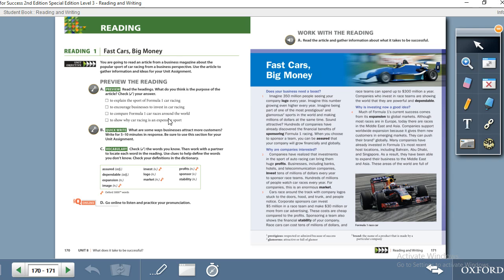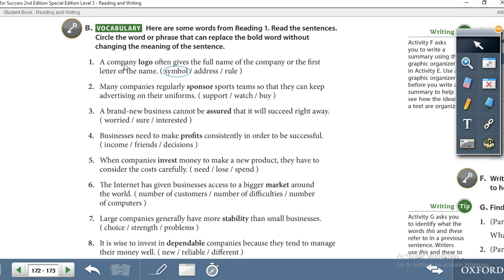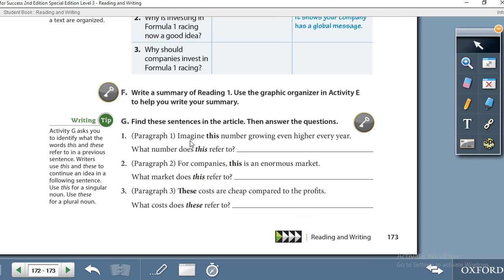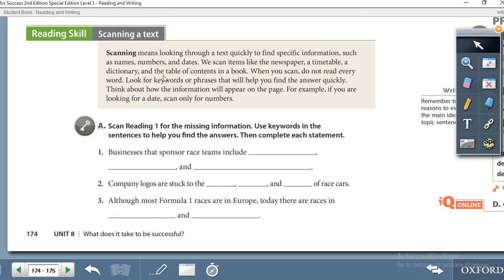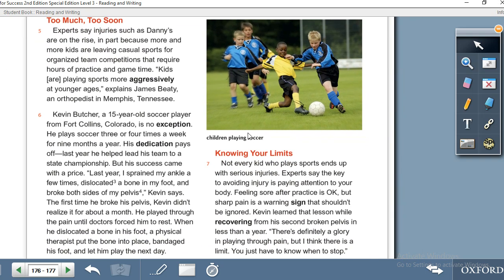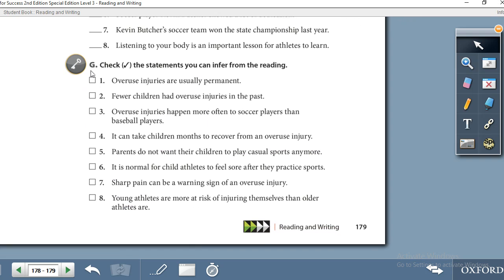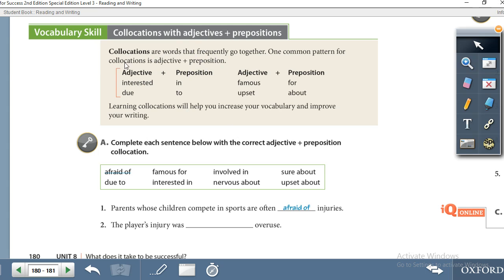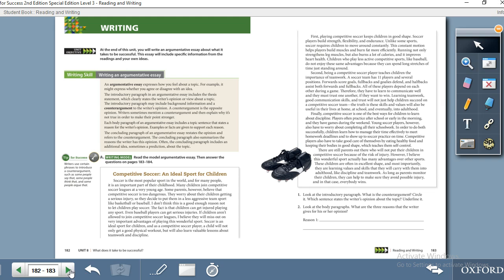Unit 8 Level 3 Reading